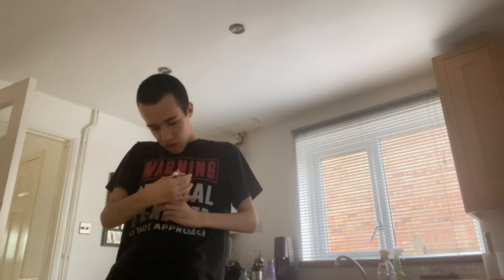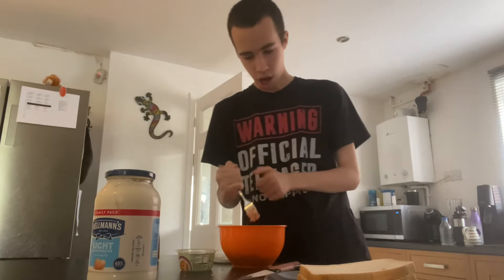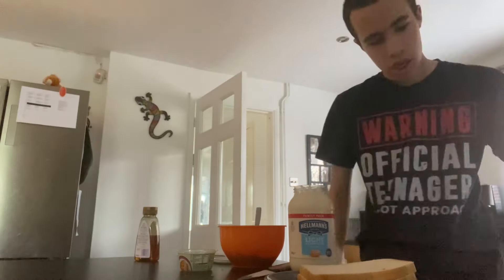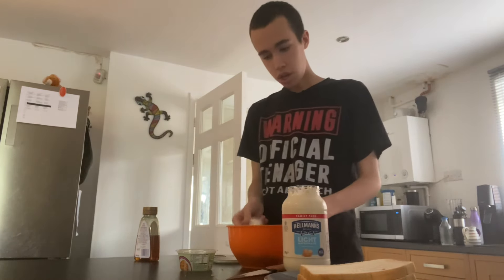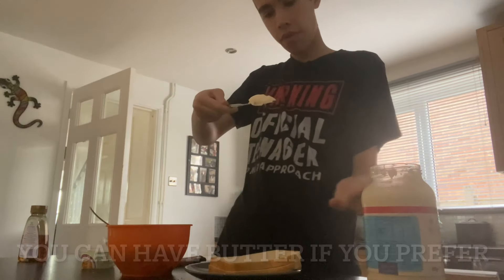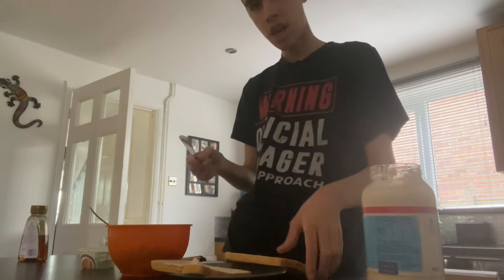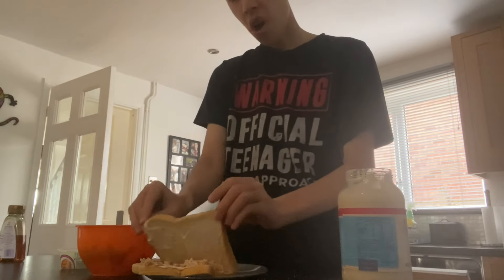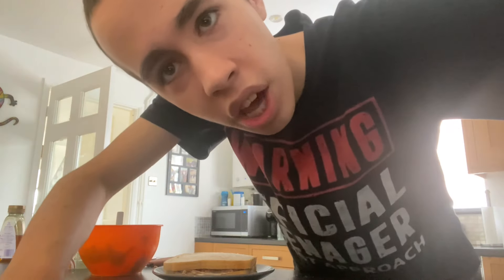How to make a tuna sandwich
Do you need some help to make a tuna sandwich?